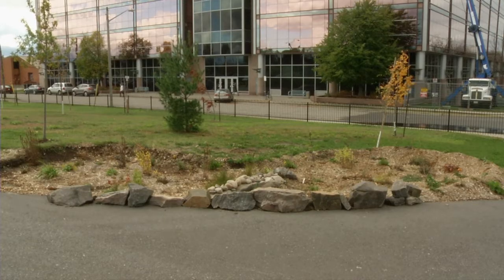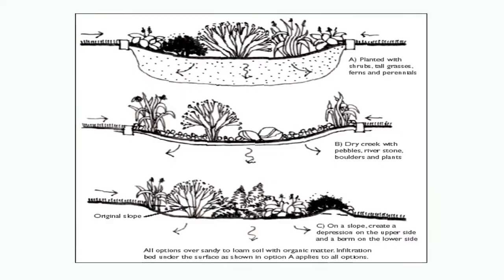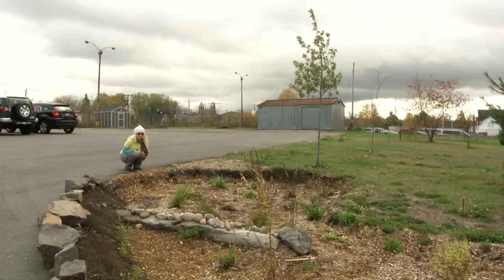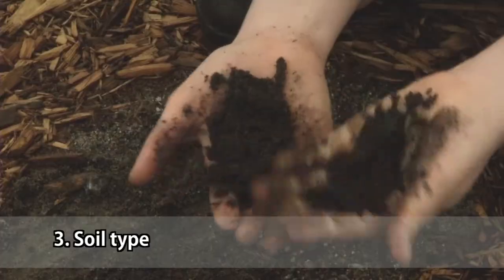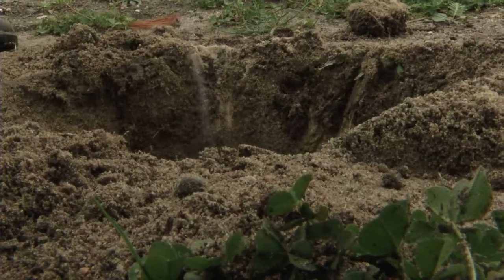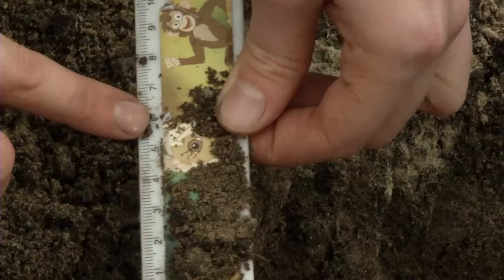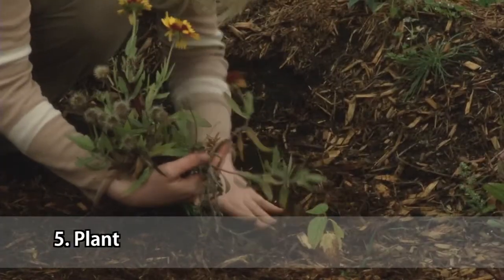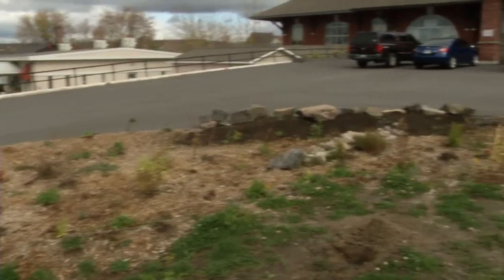All About Rain Gardens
Chaylene Grieve-Saunders, Greening Nipissing's Water Youth Intern, explains, in five easy steps, what a rain garden is and how to make one yourself. The lesson takes places at Greening Nipissing's demonstration rain garden located at the Crisis Center Administration Building on 198 Second Avenue W, North Bay, ON.

This video was created and produced by Canadore College student Tim Mchale.